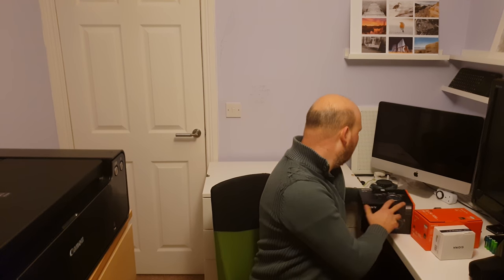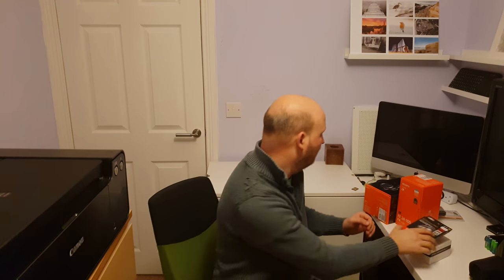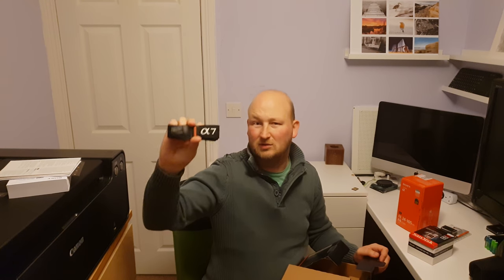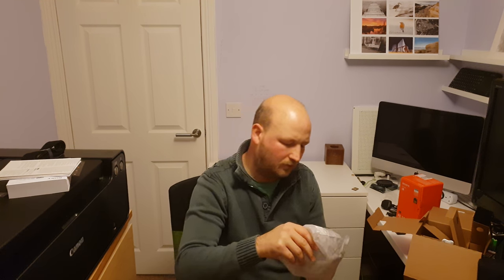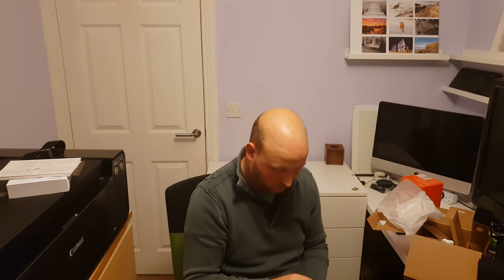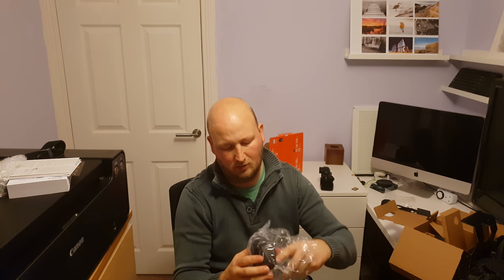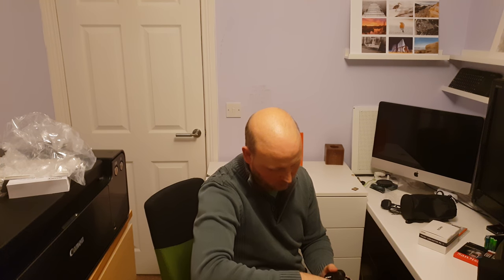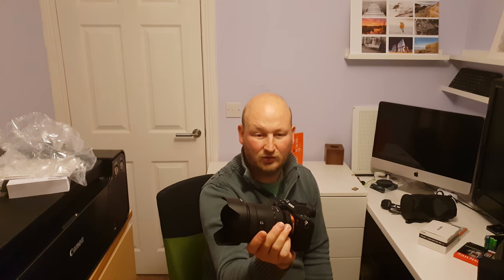New Camera System, S Black Photo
First video to have myself in front of the lens.
Here i introduce myself and my new camera.
The Sony a7iii unboxing.
Shot on phone using Samsung s9 plus.